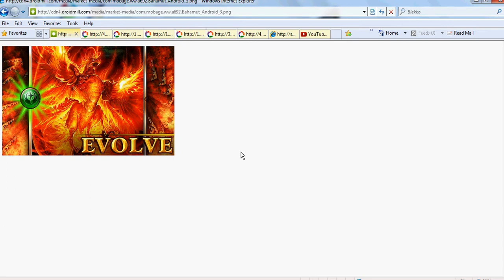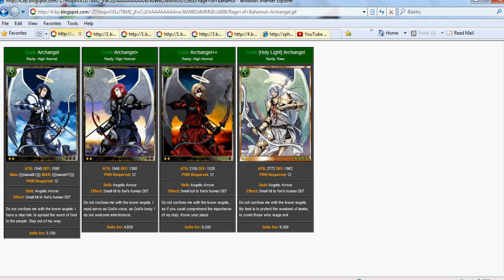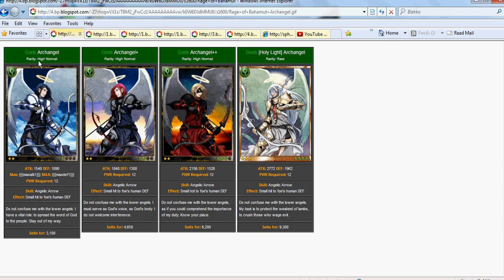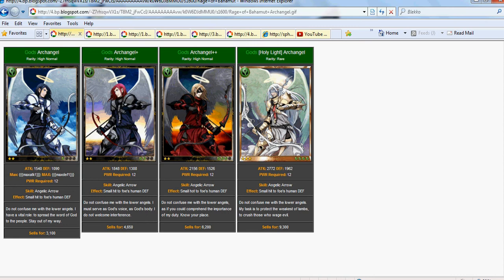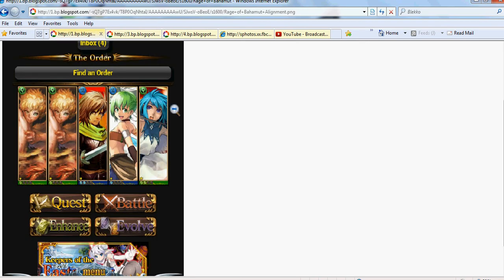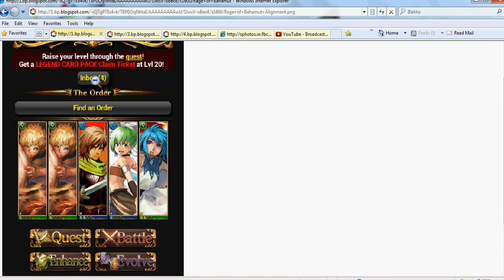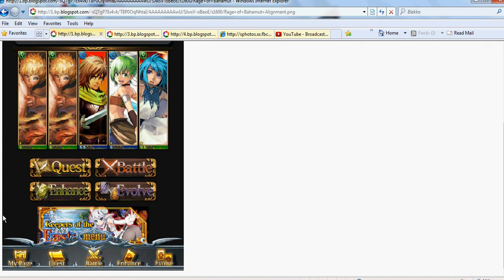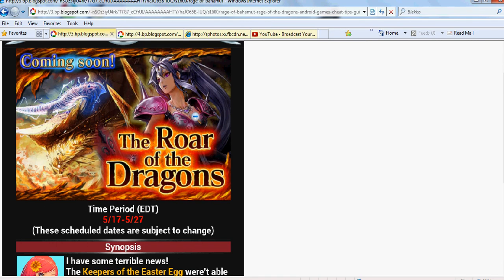Rage Of Bahamut, Holy Wars, Rage of Dragons, Jayson121.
(Do not post your referal codes in the comment section, doing so will result in being blocked and reported. Thank you!)

7/27/12 PLEASE NOTE! A lot of this information is outdated, please view my more recent videos for comfirmation. Also please watch my video on properly evolving a card to make sure you get the most out of your deck, thank you!

Hi guys! In this video I talk a little bit more about the basics of ROB, the results of Rage of dragons and the possiblity of a new Holy Wars event.
 If you have any questions post them below.  Thanks!
P.S. There are no cheats, codes, glitchs in ROB to benieft you other than using a refferal code.